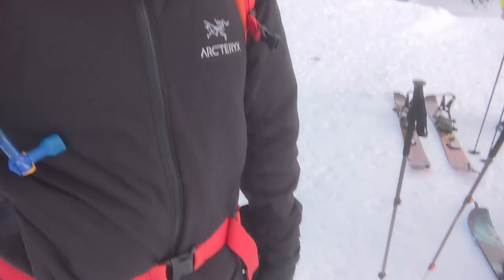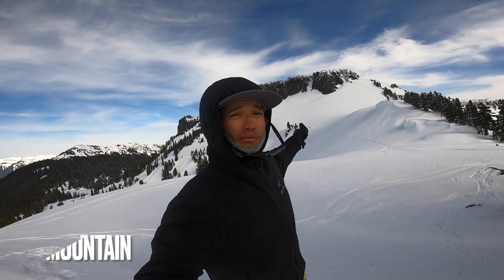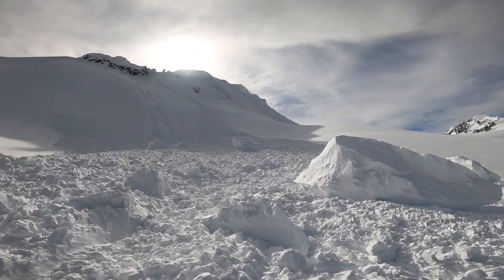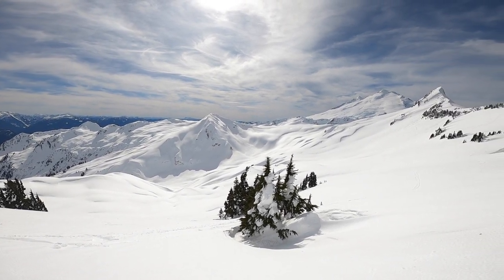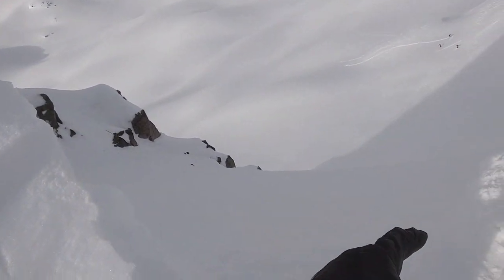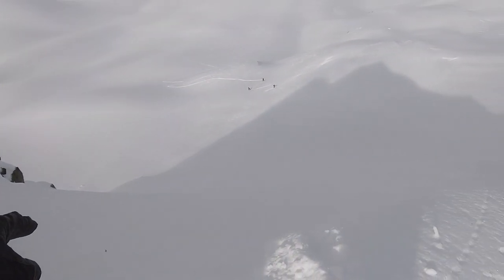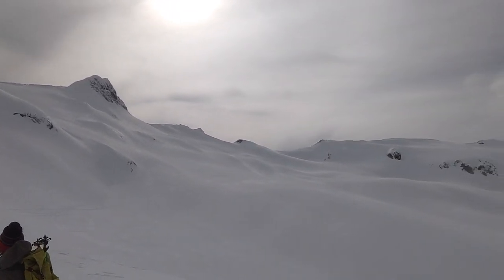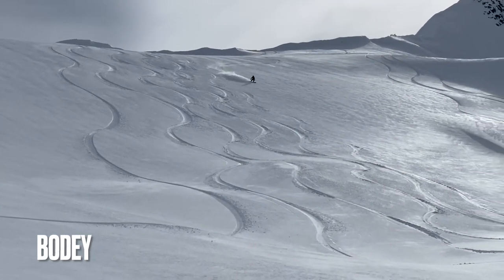Skiing the Ptarmigan Ridge and Coleman Needle - March 13th 2021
Name correction: This is the "Ptarmigan Ridge", not the traverse.

On March 13th 5 of us set out to tour the Ptarmigan from meadows parking lot up to artist point and behind table mountain, onward to the north side of video peak. After tracing the ridge to the Coleman Needle, we climbed the sharp snow ridge just below the hanging cornice where we dropped in to ski the north face. With perfect conditions and smooth powder lines we enjoyed one of the best days in the Baker backcountry. Hope you enjoy!